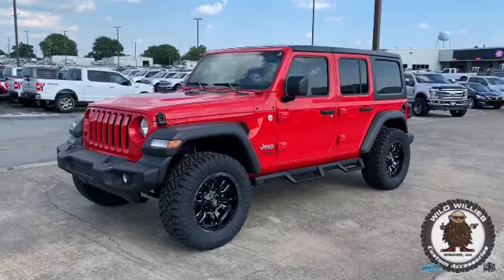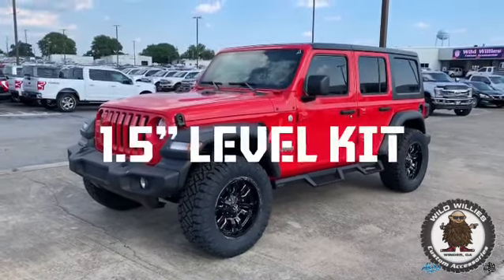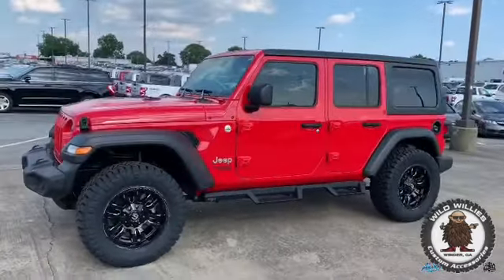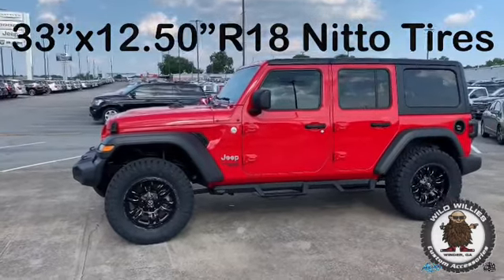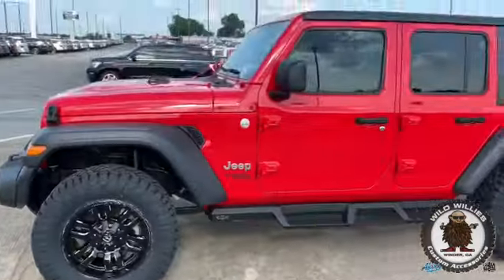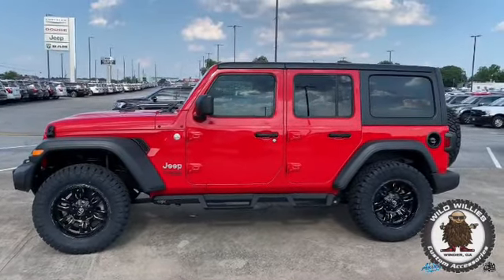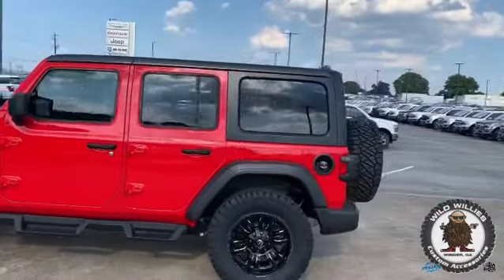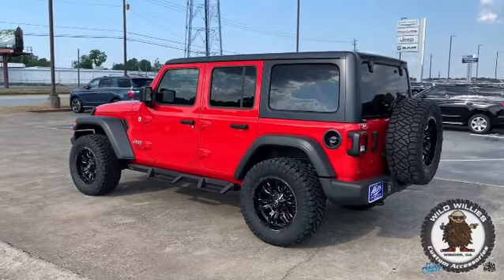Jeep Wrangler Level Kit 33” Nitto Ridge Grappler Tires Fuel Sledge Wheels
Akins in Winder, Ga